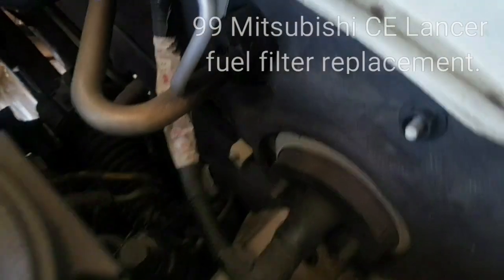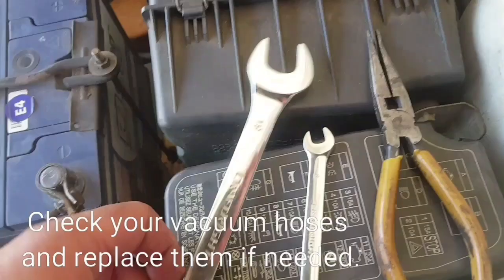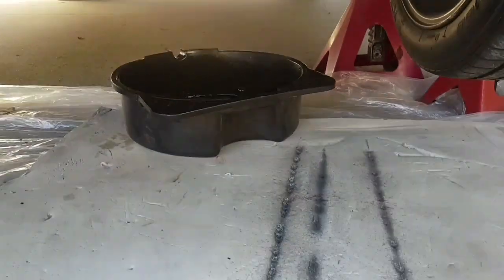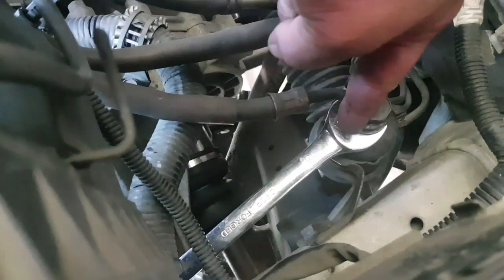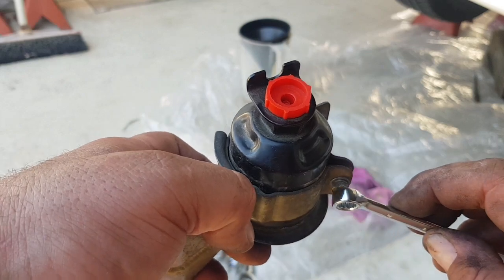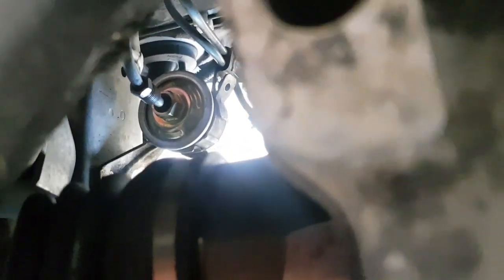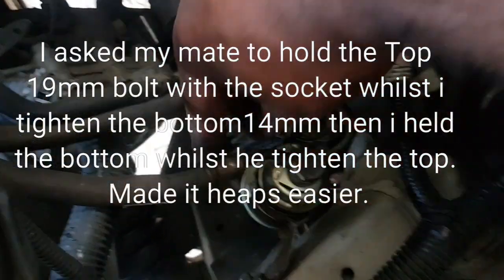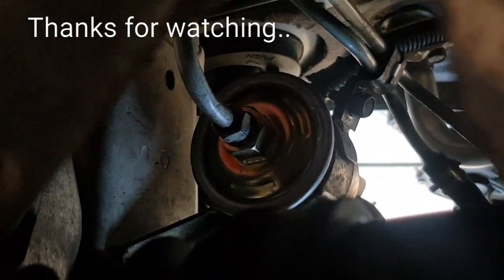Mitsubishi lancer CE 4g93 fuel filter replacement.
Hello everyone. This video involves the replacement of the fuel filter on a 99 model CE Lancer. This might also help the owners of MR Lancers and Mirages or other makes and models with similar fuel filter setups. Enjoy and please let me know if i have missed something.